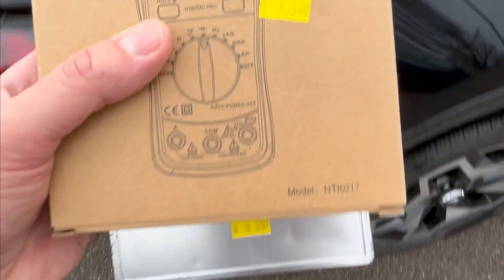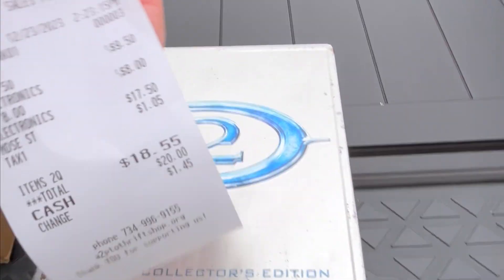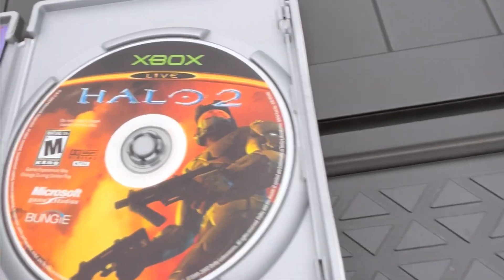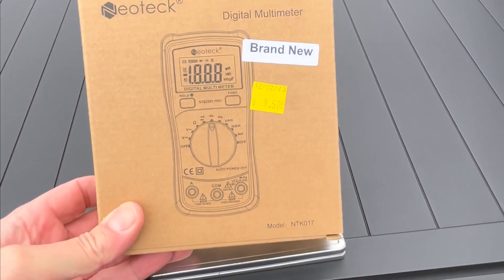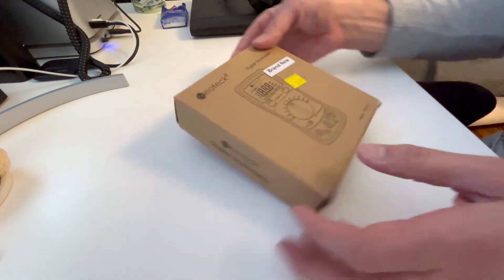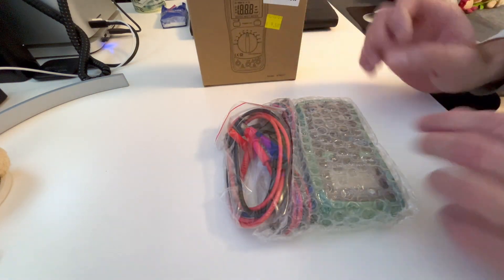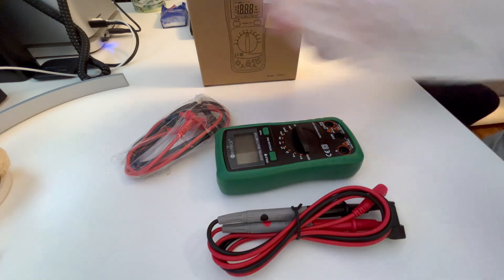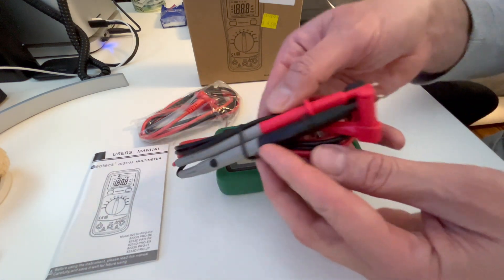Neoteck 8233D PRO Digital Multimeter Unboxing & Battery Testing. Just $9.50!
Discovering tech treasures at the PTO Thrift Store in Ann Arbor! Join me as I unbox and test the Neoteck 8233D PRO Pocket Digital Multimeter, a steal at only $9.50. This high-performance multimeter features a 15mm LCD display with backlight for clear readings in low-light conditions. Designed to meet IEC 61010-1 & CAT II 600V overvoltage category, it boasts double insulation and shock resistance with its rubber case.

REMEMBER, THIS VIDEO IS NOT A TUTORIAL, SO ENSURE YOU FAMILIARIZE YOURSELF WITH THE MANUAL AND CONSULT AN EXPERT BEFORE USING SUCH A DEVICE.

The Neoteck 8233D PRO offers a range of measurements, including AC/DC voltage and current, resistance, continuity, diode, capacitance, and frequency. Safety is a priority with dual fuse protection (250mA/250V and 10A/250V). The package includes the multimeter, banana plug to alligator clip cable, test probe lead, and a 9V 6F22 battery.

Specification:

DC Voltage: 200mV/2V/20V/200V ±(0.5%+2); 600V ±(0.8%+2)
AC Voltage: 2V/20V/200V ±(0.9%+3); 600V ±(1.2%+3)
DC Current: 200uA/2000uA/20mA/200mA/10A ±(1.5%+3)
AC Current: 200uA/2000uA/20mA/200mA/10A ±(1.5%+4)
Resistance: 200ohm/2Kohm/20Kohm/200Kohm ±(0.8%+2); 2Mohm/20Mohm ±(1.0%+2)
Frequency: 1kHz-200kHz (±1%+2)
Capacitance: 4-2000uF (±4.0%+5)
Diode Check: Resolution - 0.001V, Displays forward drop voltage
Continuity Check: Buzzer sounds for resistance less than 100Ω
I also checked the Neoteck website and found a similar model with an orange case, but mine sports a distinctive green case. Is it a special color or edition? The regular price for the Neoteck 8233D PRO Pocket Digital Multimeter with Multimeter Case is $30.99, sometimes reduced to $23.99.